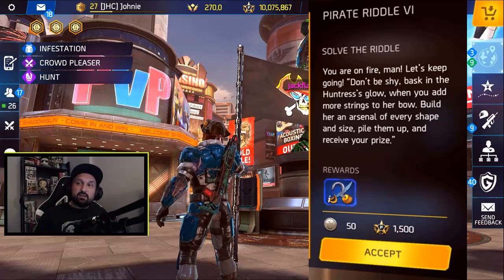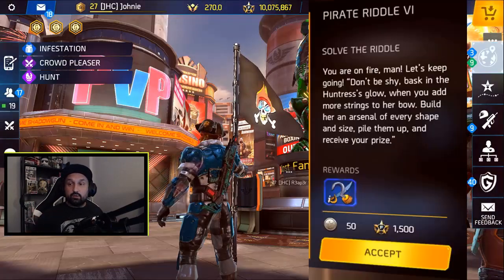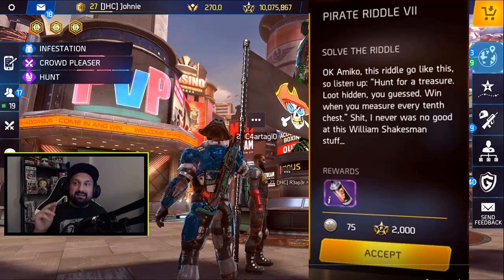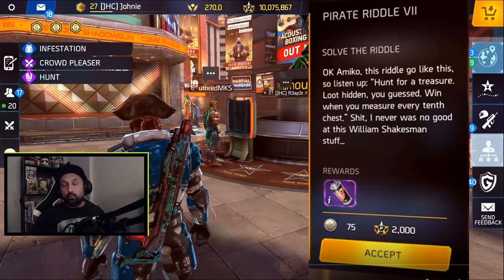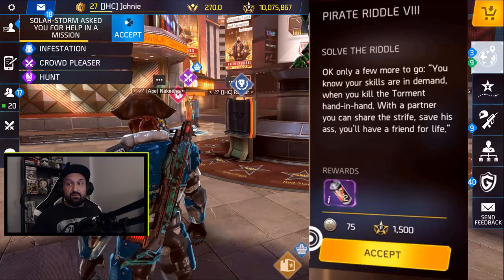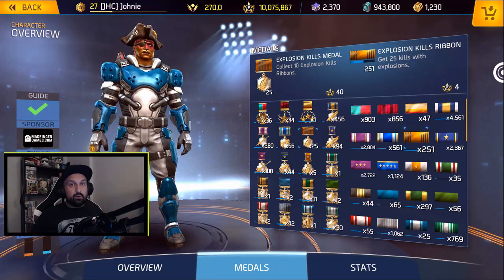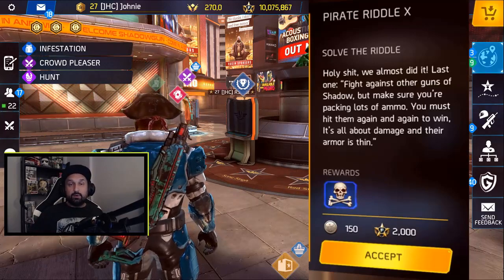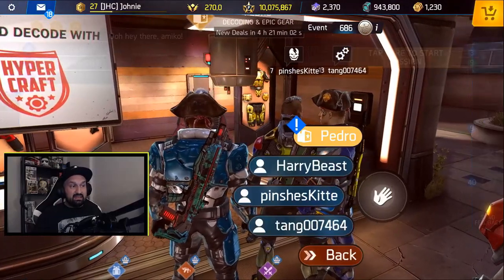Captain Blueballs PART 2: The last 5 RIDDLES and Rewards! - Shadowgun Legends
Today we look at the Captain Blueballs riddles in Shadowgun Legends, all explained with the rewards. This is the 2nd part, the LAST 5 RIDDLES